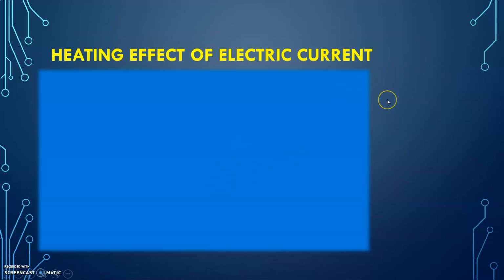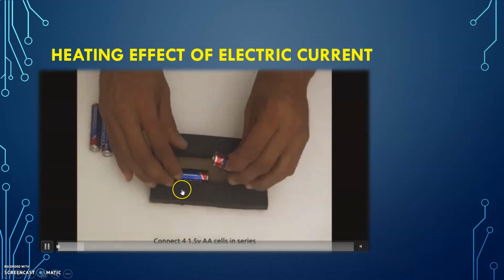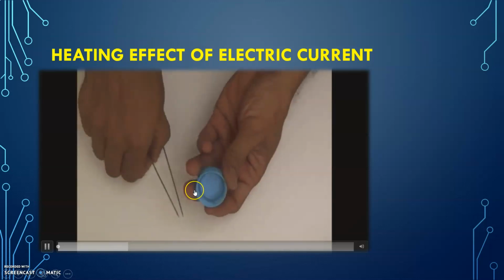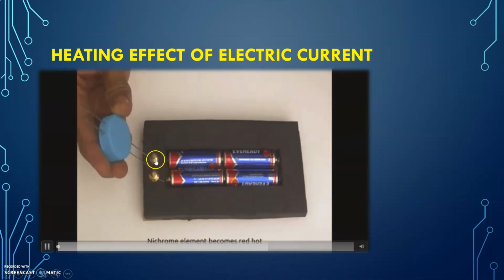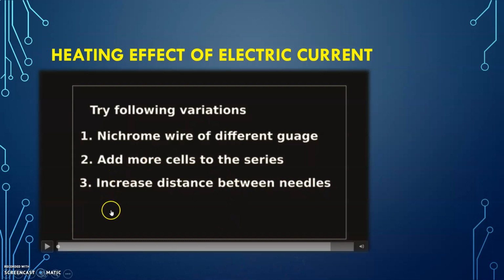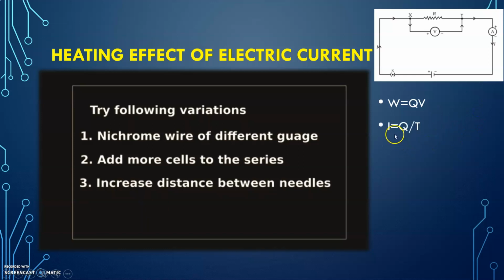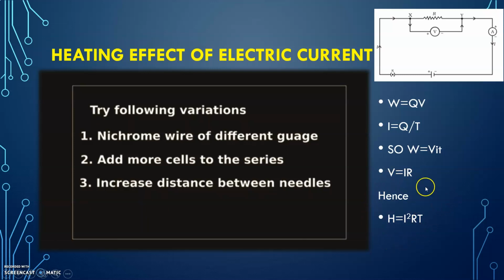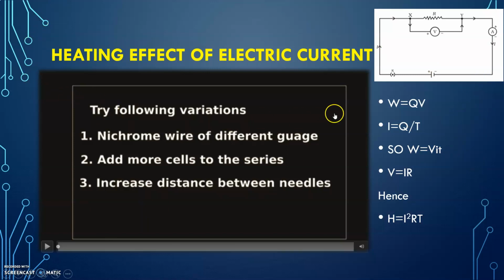HEATING EFFECT OF ELECTRIC CURRENT